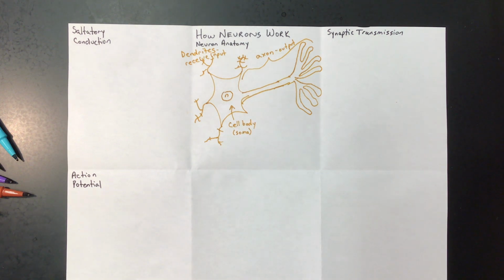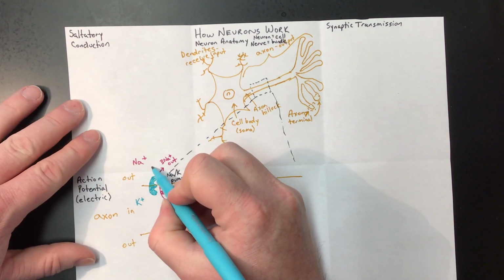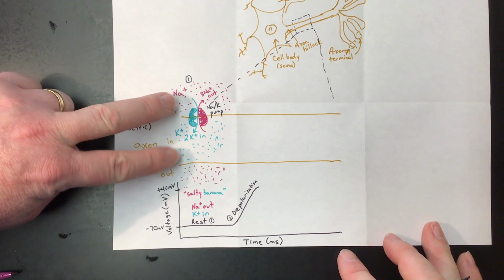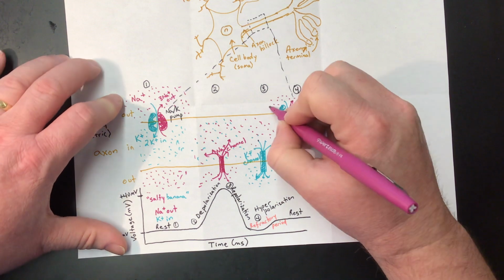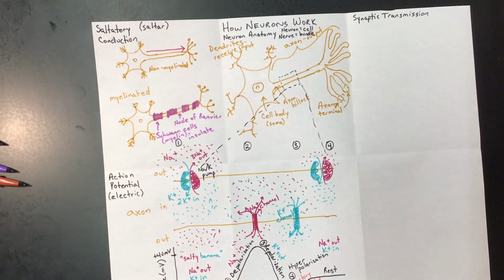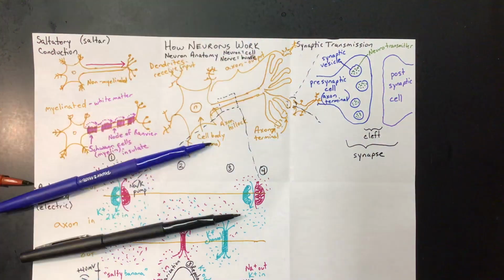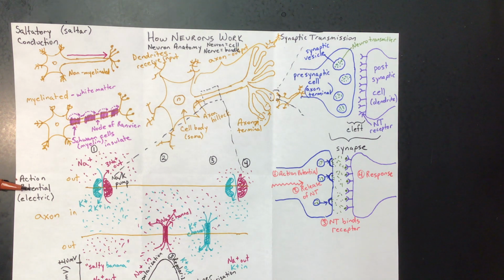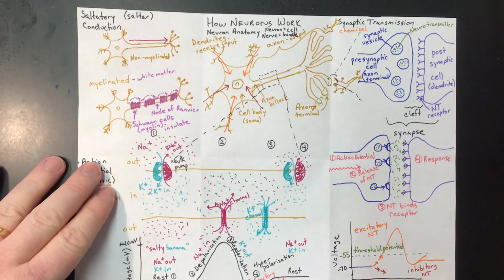Drawing Notes - How Neurons Work